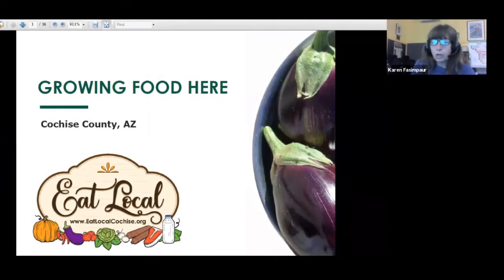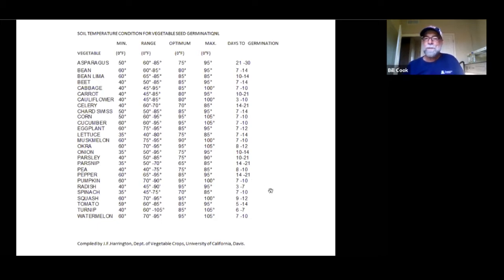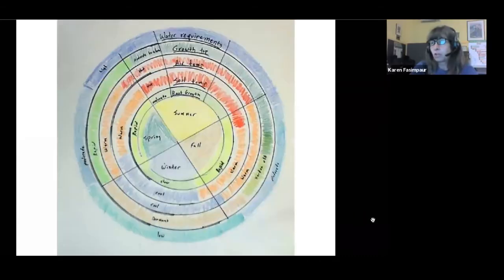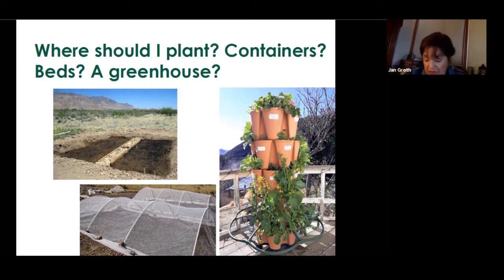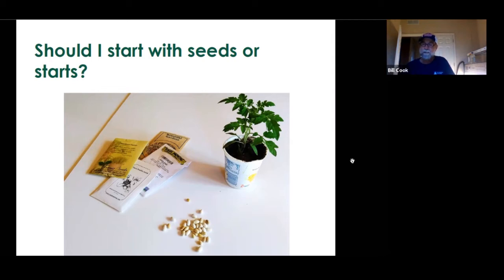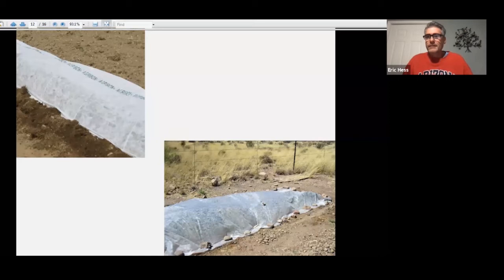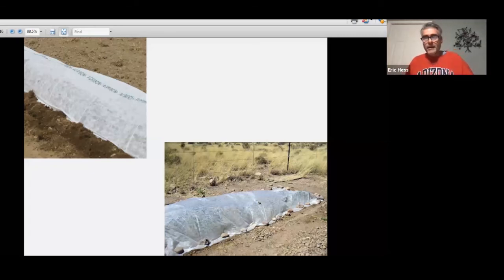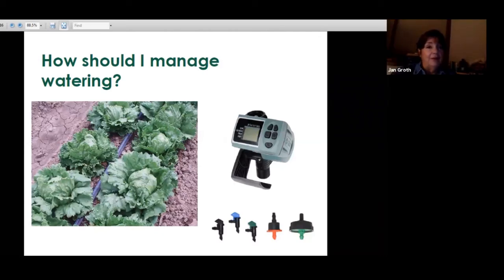Growing Food Here (webinar) - March 24, 2021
A webinar on growing food in Cochise County, Arizona featuring:

- Bill Cook, Program Coordinator, Horticulture, University of Arizona, Greenlee County, Cooperative Extension
- Eric Hess, Managing Director, Dragoon Range Farms
- Jan Groth, Master Gardener Instructor & Program Coordinator, University of Arizona, Cochise County, Cooperative Extension

Produced by the Cochise County Library District.